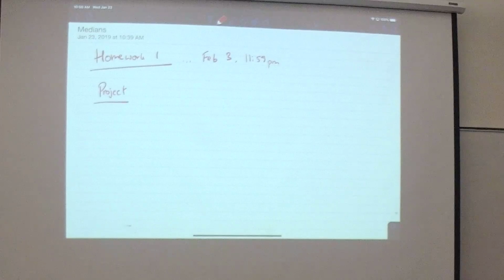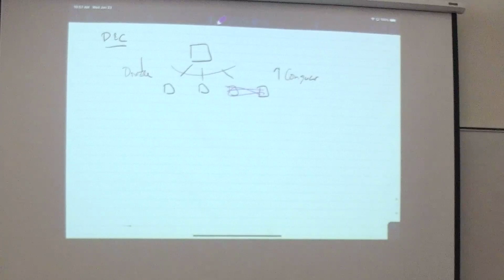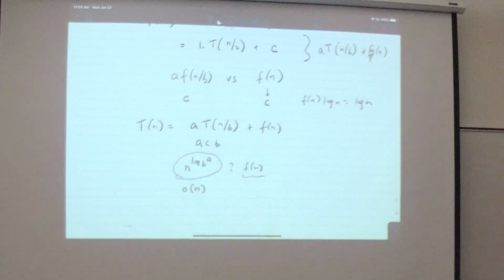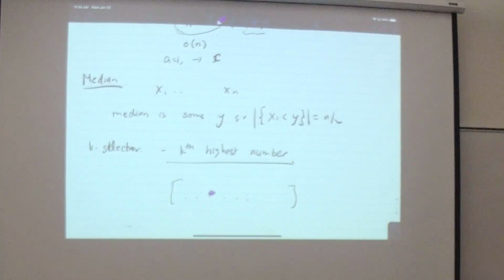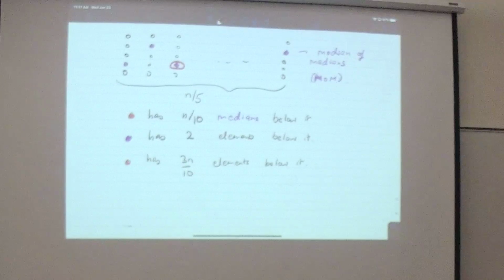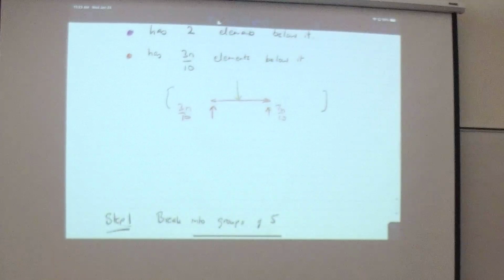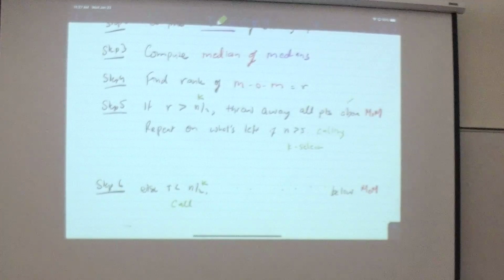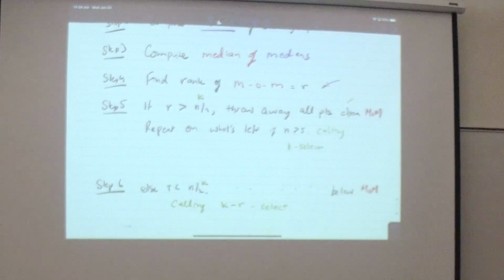Advanced Algorithms (Spring 2019) Lecture 4